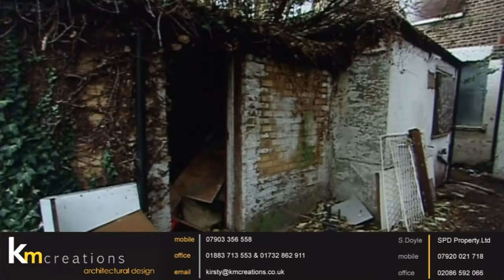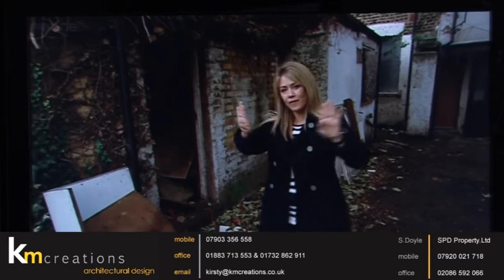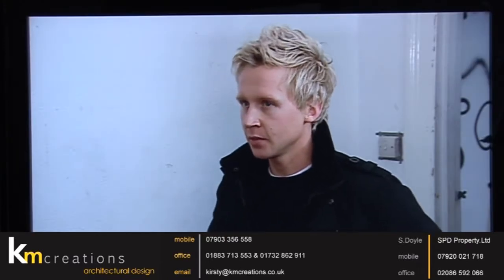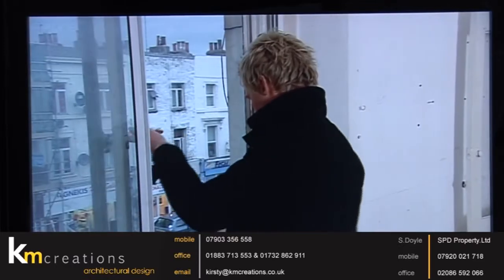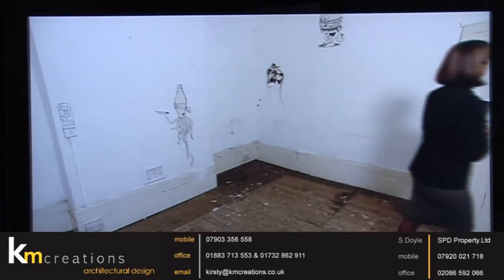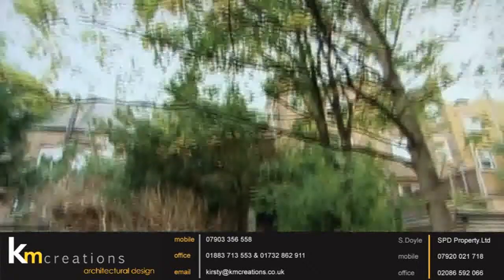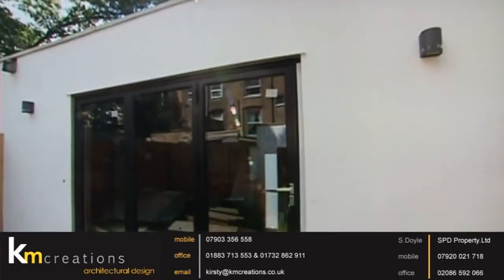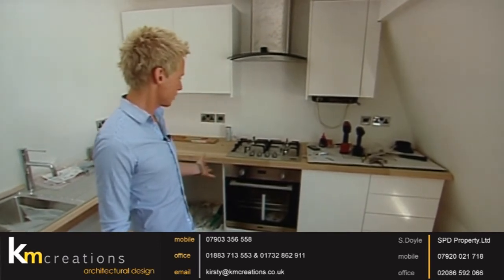KM Creations architectural planning and design.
KM Creations completed the architectural design for the renovation of this former office block in South London. KM Creations provide planning and architectural drawings and services for planning applications for extensions or refurbishments in London and the South East.